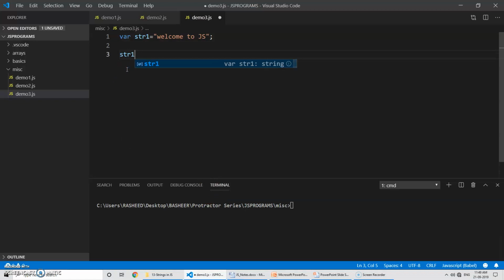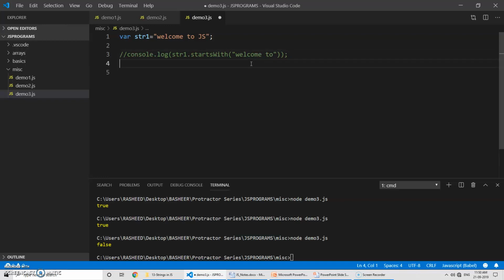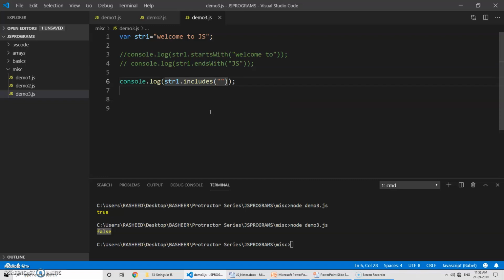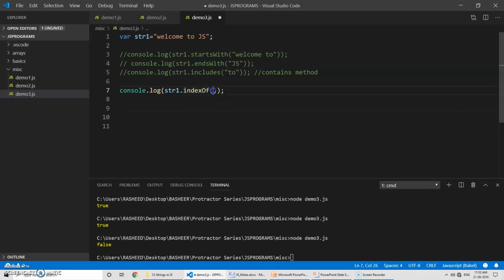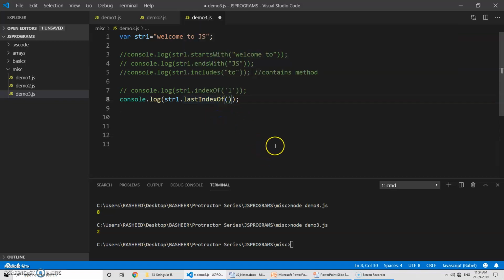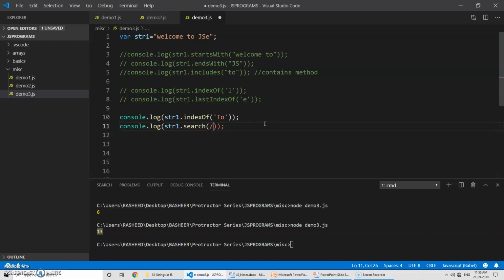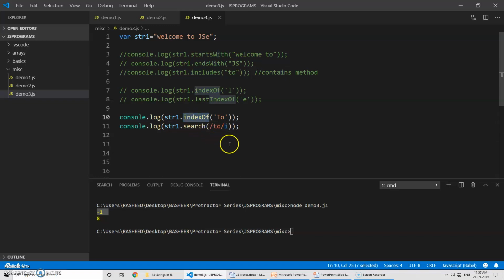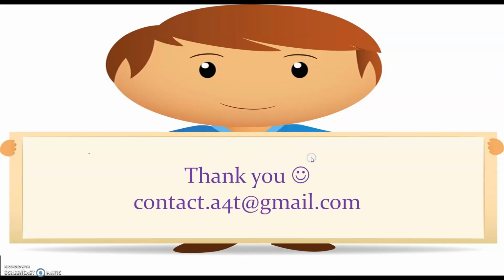29. Strings part 3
29. Strings part 3